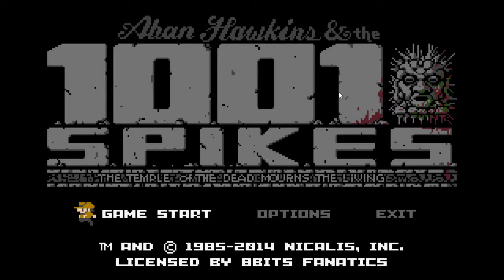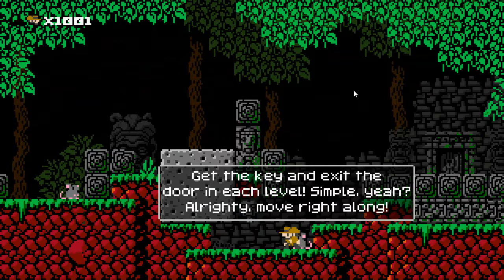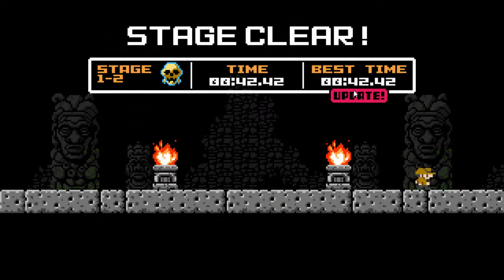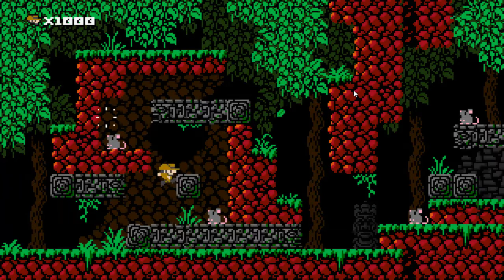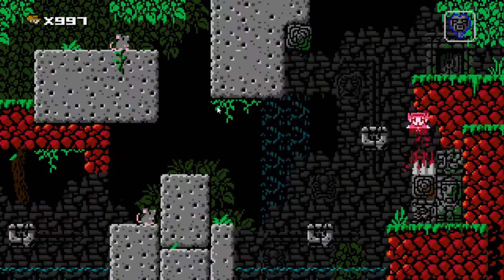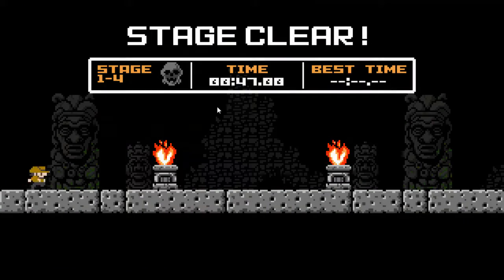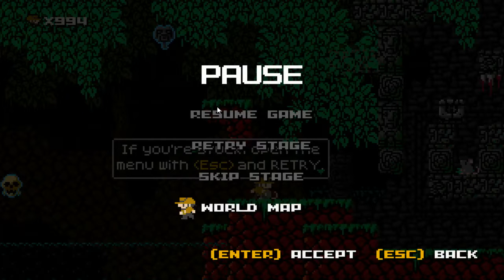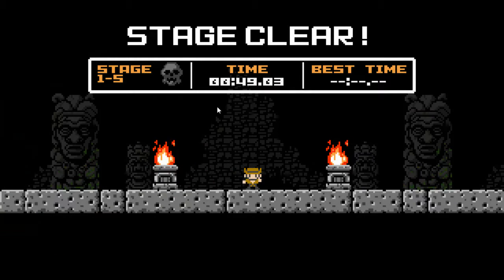Steam Library Series Ep 1 - 1001 Spikes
1001 Spikes

Discover the lost treasures of Ukampa in South America as Aban Hawkins searches for his estranged father, world-famous archeaologist, Jim Hawkins. The elder Hawkins mysteriously disappeared while exploring the ruins. Before his disappearance, the elder Hawkins entrusted his daughter, Tina with a map to the location of the ruins but with a grave warning that death awaits around every corner.